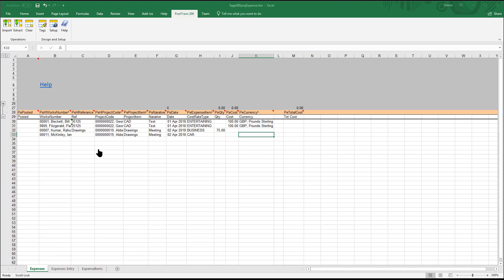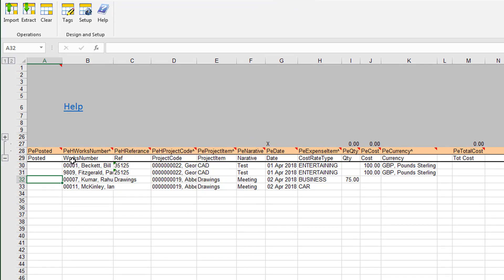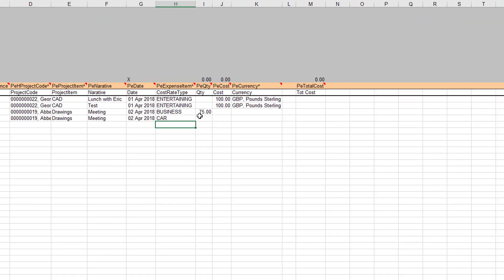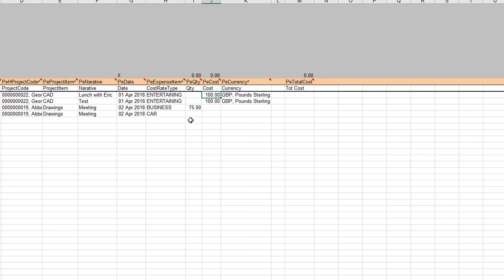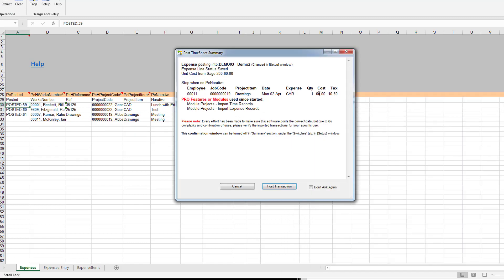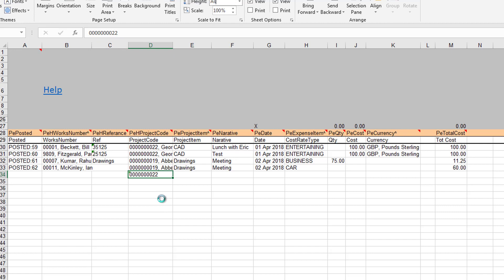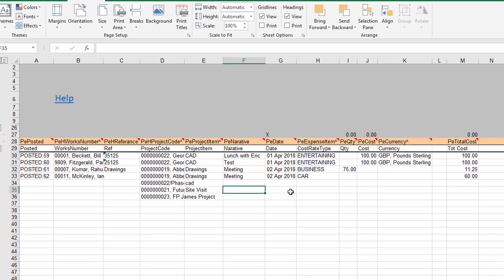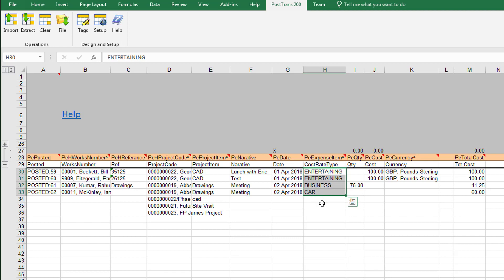Sage 200 – Expense Import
This video shows using PostTrans to import Expense Claims into Sage from within Excel, with data validation and in-cell searching.

0:00     Template Design - Where, How to Add and most are optional
2:30     Unit Cost
2:30     Total Charge/Cost written back for conformation
4:00     Import Expense
6:50     Explain/Disable in-cell searching
6:00     How to select specific Project Items in tree
7:40     CSV File import
9:50     Why no Expense Groups?